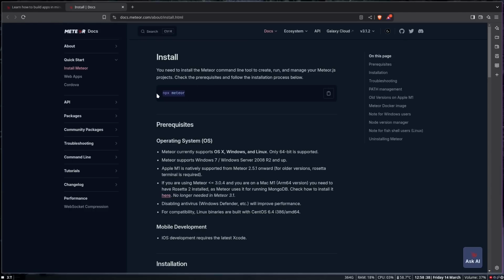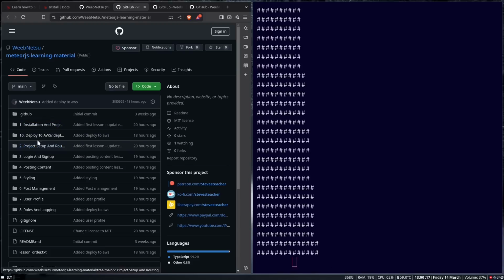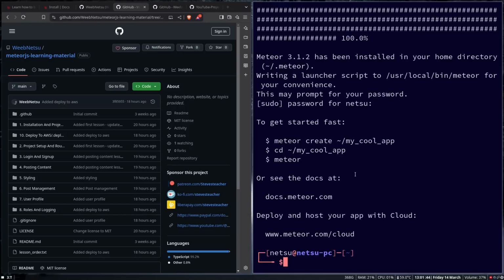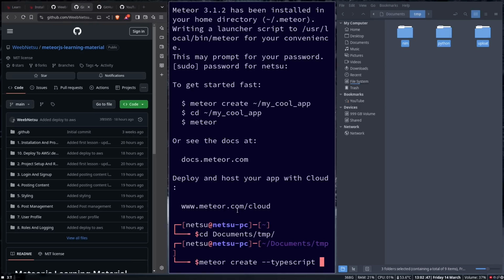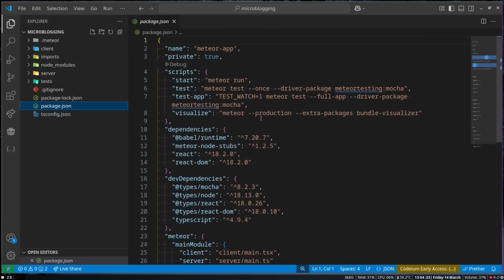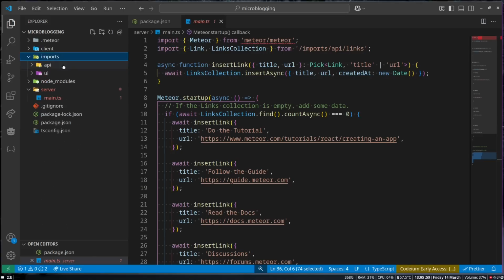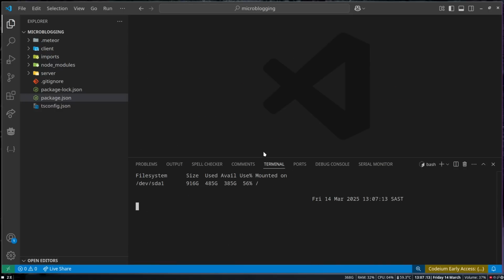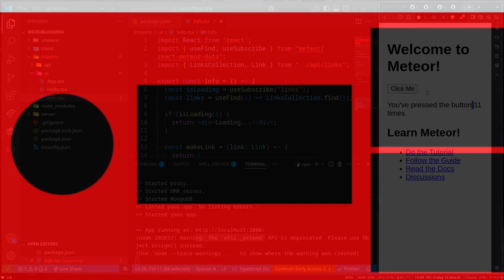Creating A Meteor.js Project | Meteor Tutorial Part 1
Let's create our first project! In this video we create a TypeScript Meteor.js project and go through the code provided to us on creation.